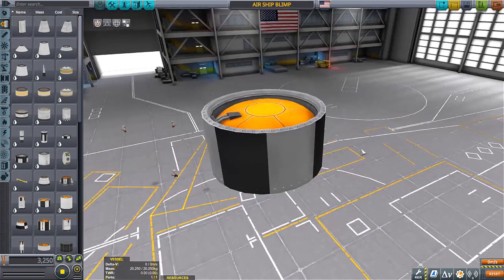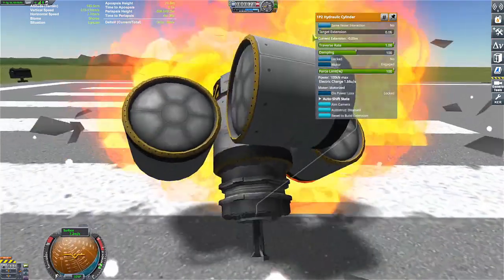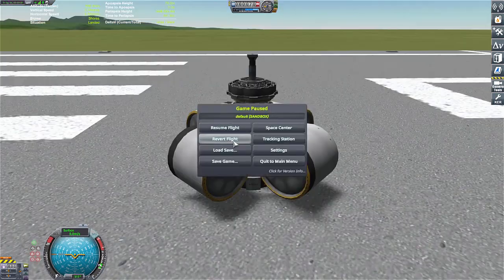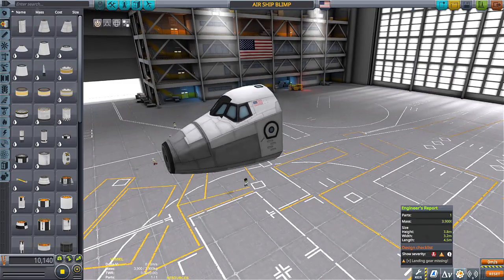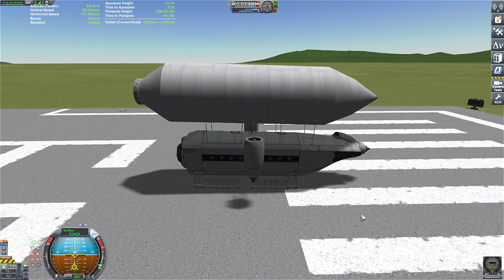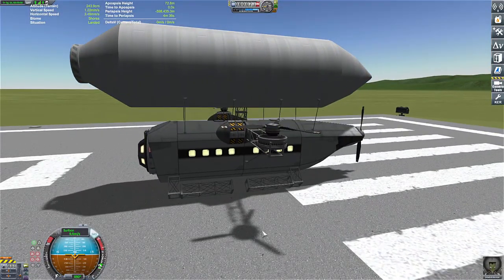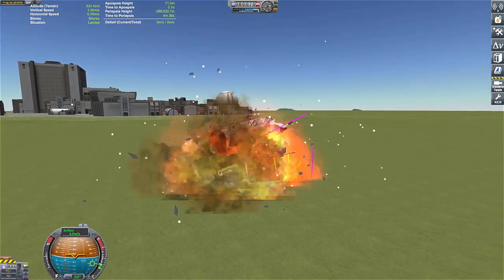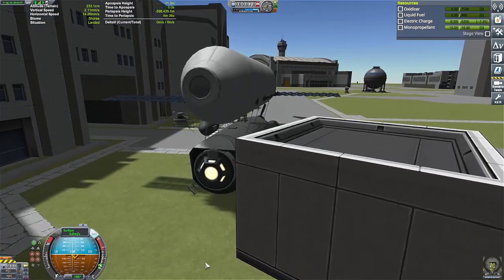BLIMP SHIP part 1 \ KSP 1.11 \ Kerbal Space Program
This was fun, but I do miss RSS\RO. (Real Solar System \ Realism Overhaul ) I'll be looking for that mod for 1.11 soon and try my hand again with building a SSTO or SSRT ( Single Stage Rocket Technology ) in RSS\RO.

Music is a mix of sped up and slowed down

KSP MODS:
ALL DLCs
EasyVesselSwitch
Camera Tools
KerbalEngineer